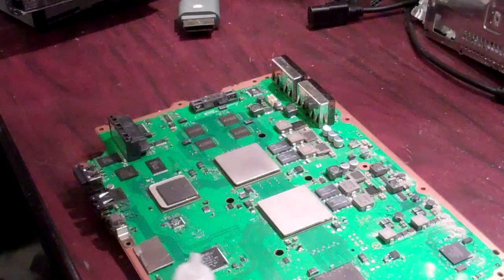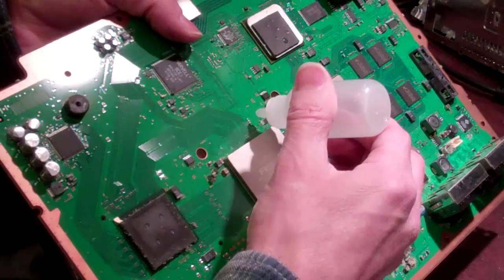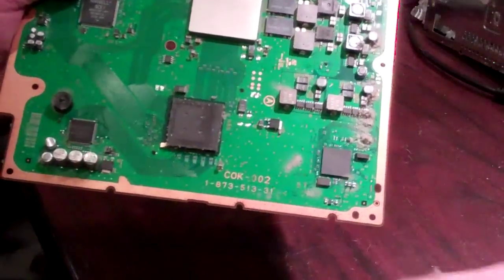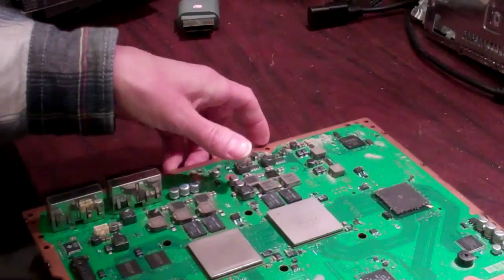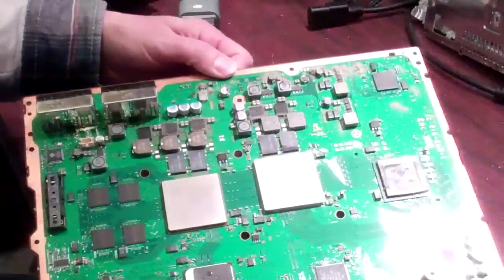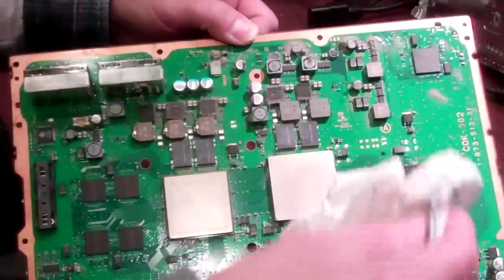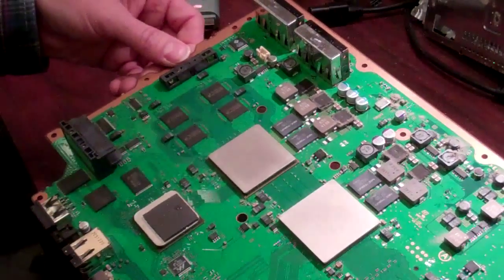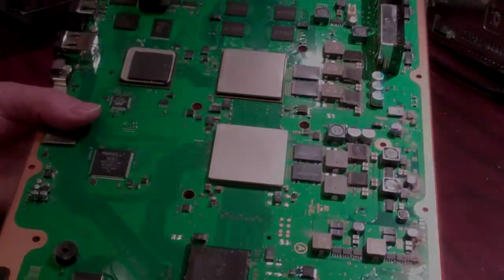PS3 Flux App Better View.mp4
This video is an example of how to apply flux to your PS3 mainbaord prior to reflowing the unit.